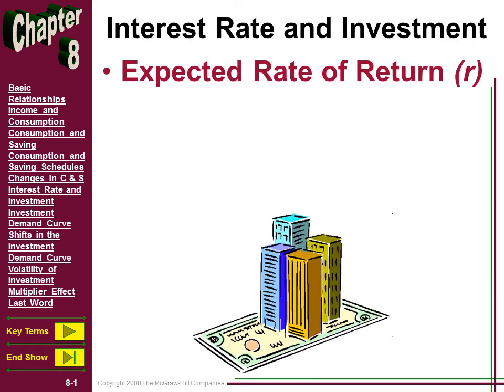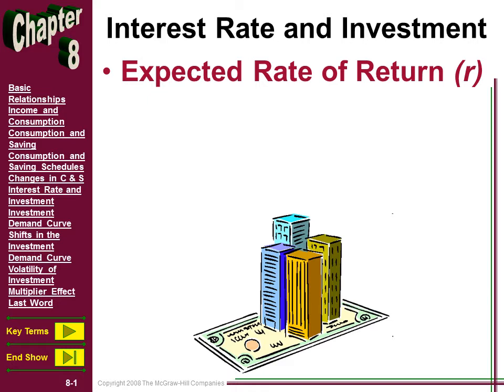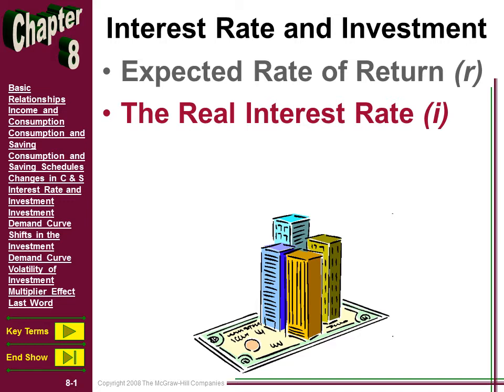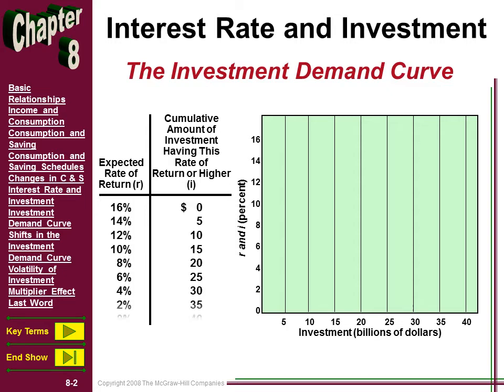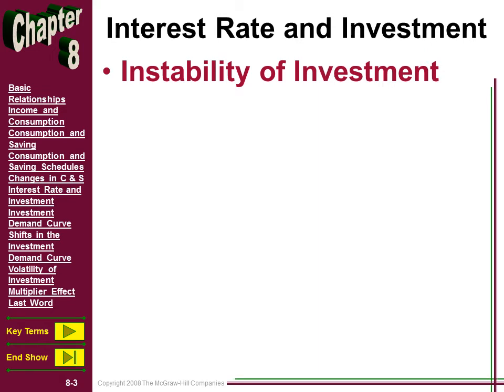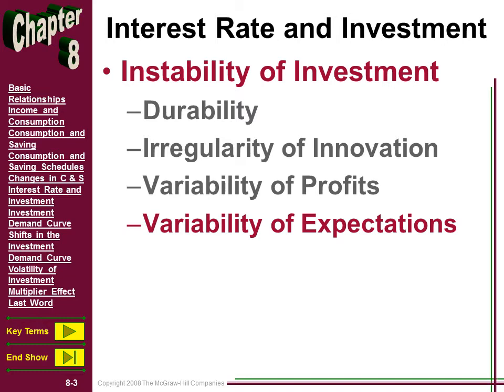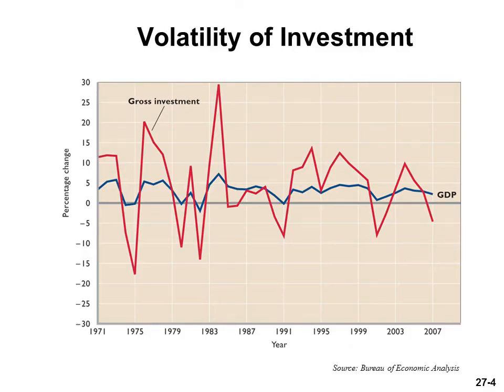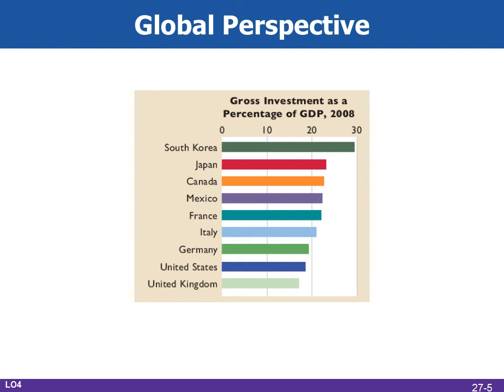Macro Lecture 29